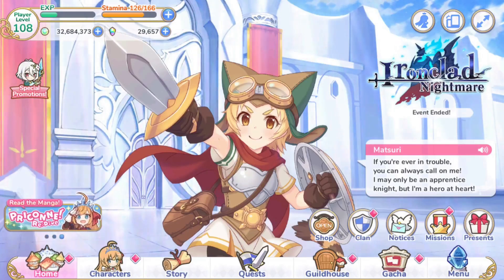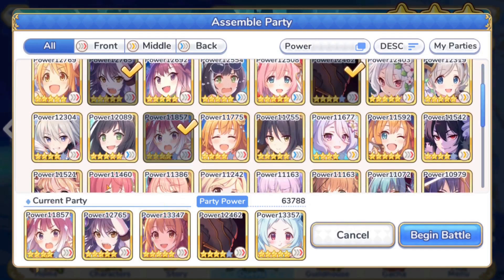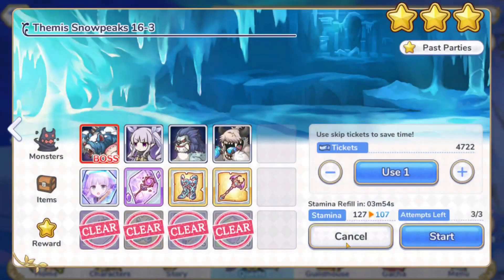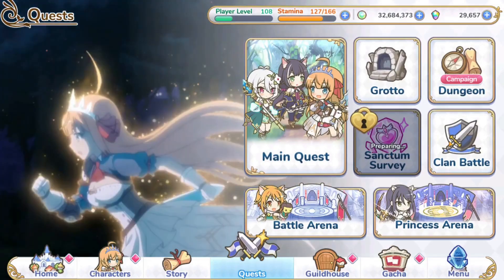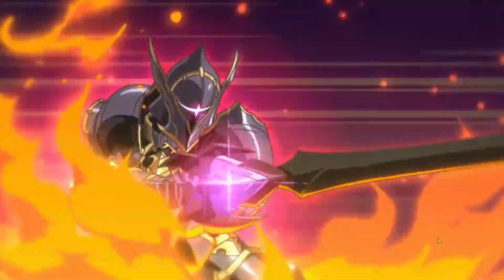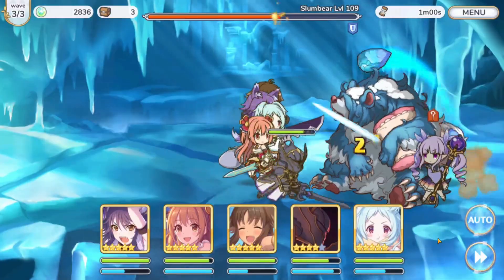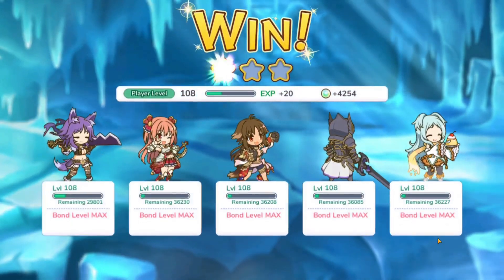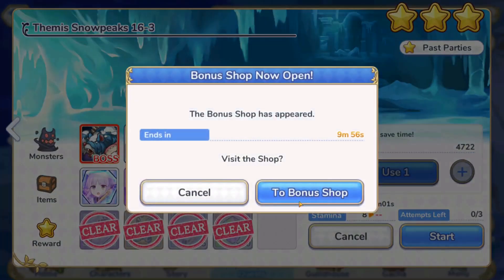This Team-Comp makes 16-3 EASY!! 16-3 Hard Mode Area guide! (Princess Connect! Re:Dive)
All content produced by Exjino